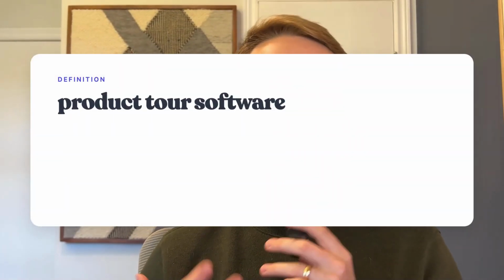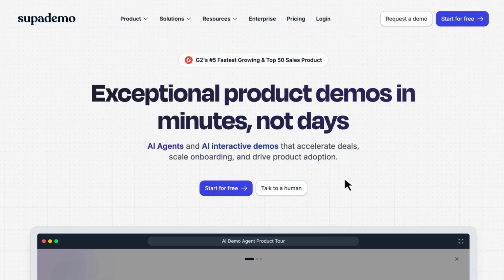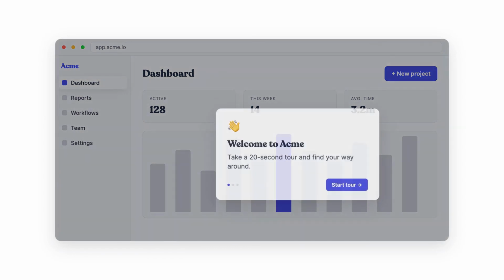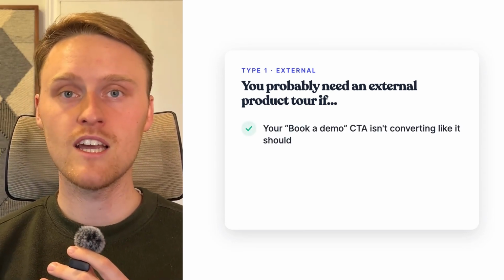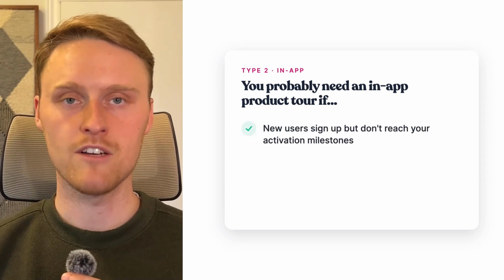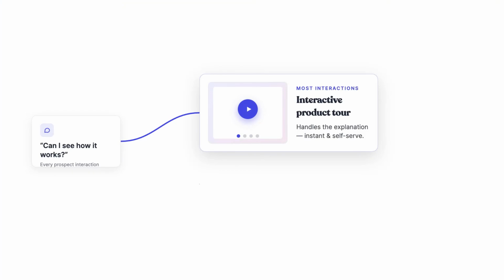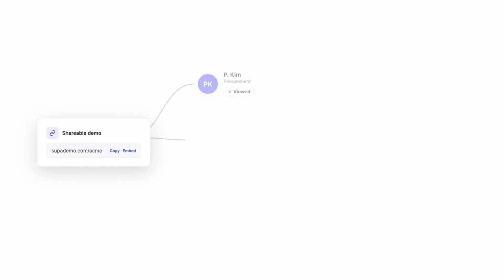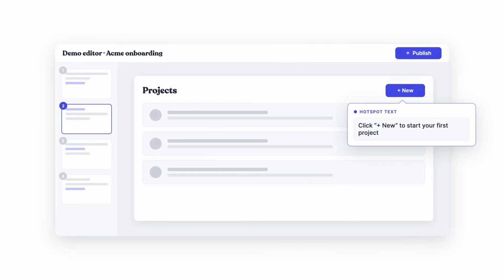Product Tour Software Explained: The 2 Types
Want to convert more leads with interactive product tour software?

Supademo is the fastest and easiest way to create high-converting interactive product tours. In just minutes, you can turn any product workflow into an engaging, clickable demo that drives pipeline, qualifies leads, and scales onboarding, all without code or video editing.

What we'll cover today:

- The 2 types of product tour software and the very different problems they solve
- External product tours: what they are and the tools in this category
- In-app product tours: what they are and the tools in this category
- How to tell which type your team actually needs
- The 3 things that change once you start using product tour software
- How these tools work without involving engineering

Chapters:
0:00 Intro
0:25 External product tours
0:46 In-app product tours
1:04 Which type do you need?
1:57 What changes when you use product tour software
3:07 Try Supademo free for 7 days